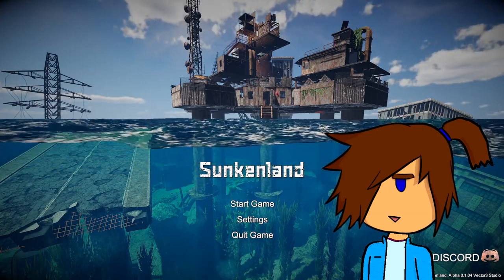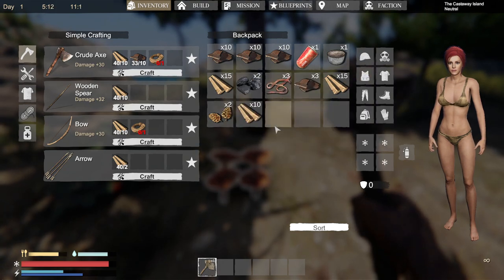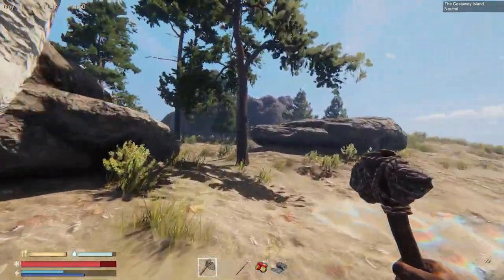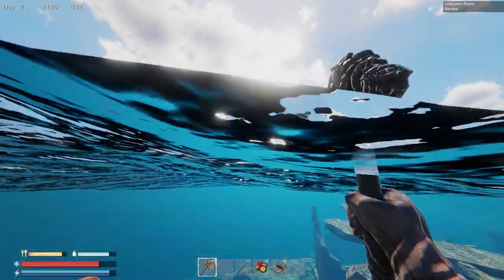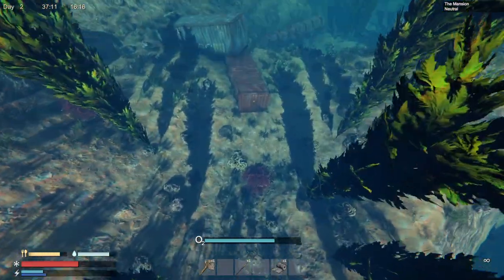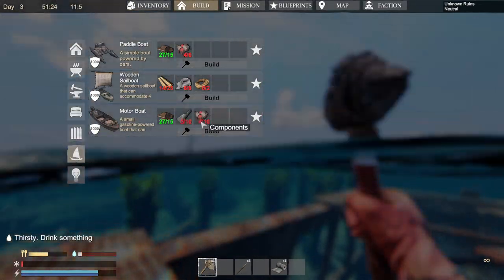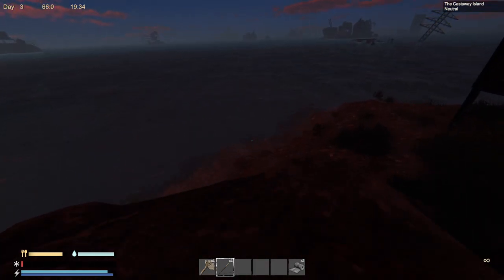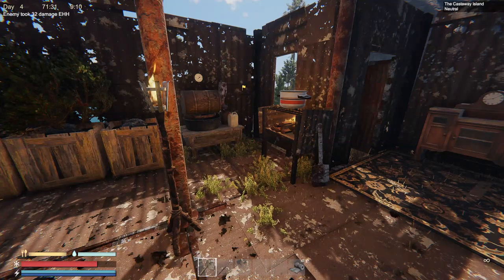This NEW Underwater Survival Game Looks BEAUTIFUL! - Sunkenland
Hello Everyone,
Sunkenland has been released and I am very excited to finally play it!
In this video, we create a character and start a new world. We set up a small house and decorated it with all the furniture we found while scavenging. We have farms and a water purifier set up and are ready to build a speed boat to set out on bigger missions. The underwater environment looks amazing in this game. It has some interesting locations we have to explore in the near future like a submerged mansion which is protected by a shark!
We also came across some islands inhabited by rival factions and one of them even tried to raid us during the night!

While I have not played a lot yet Sunkenland is shaping up to be one of my favorite survival games. I can't wait to see where the developers will take this game and what else it has in store for us during the next episode.